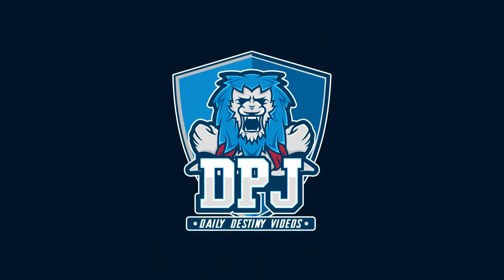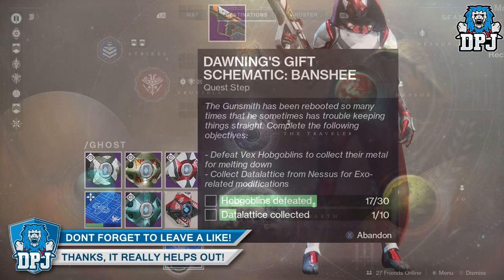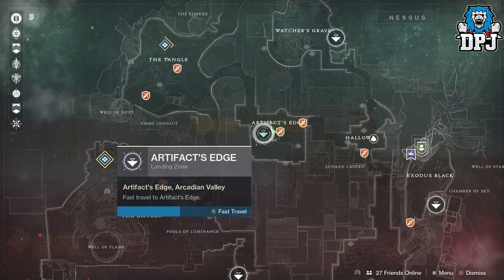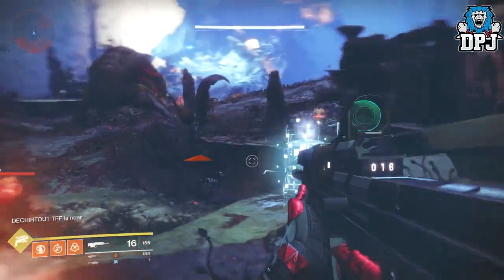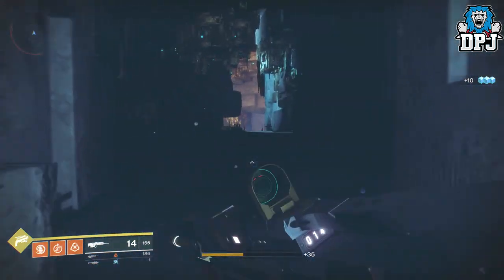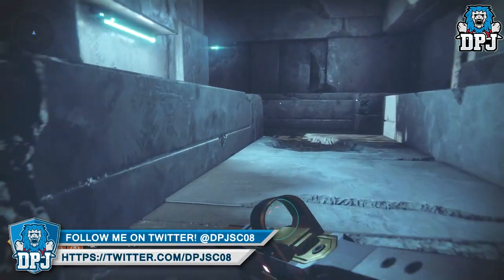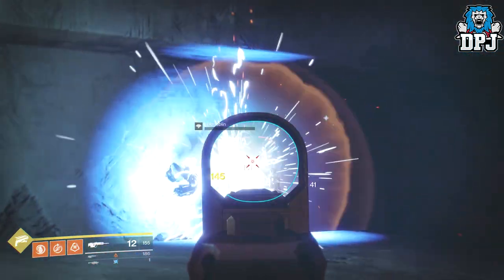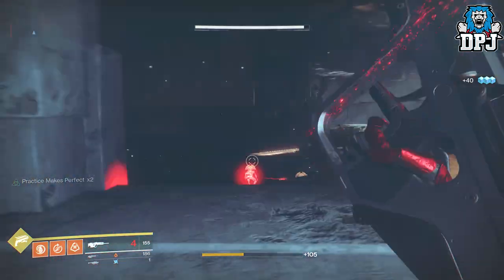Destiny 2 - BANSHEE Dawning's Gift Schematic - How To Get 30 HOBGOBLIN KILLS Fast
Help Me Out By Sponsoring My Channel Help Me Out By Sponsoring My Channel In this Destiny 2 the Dawning video I will show you how to kill 30 Hobgoblin Enemies in a few minutes! Fast & Easy, for the Dawning's Gift Schematic: Banshee - Hope this helps!